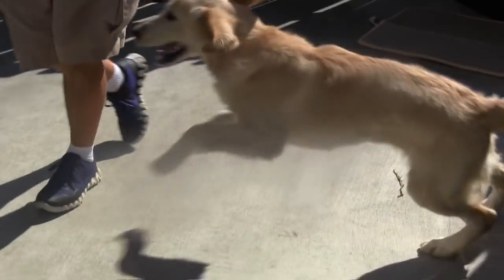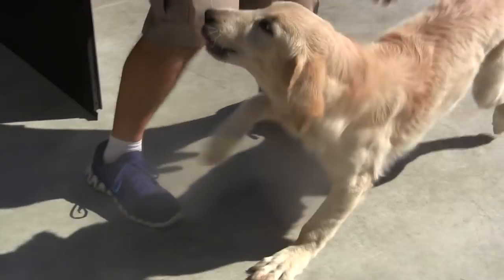Positive Dog Training FAST and RELIABLE down command